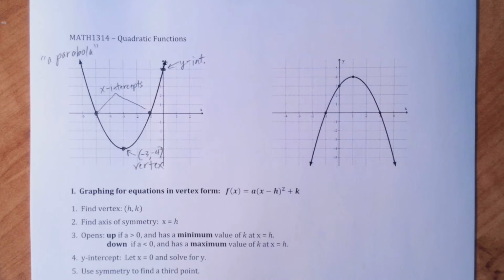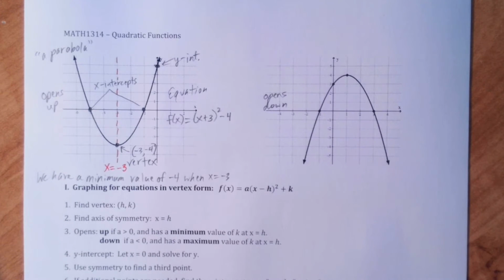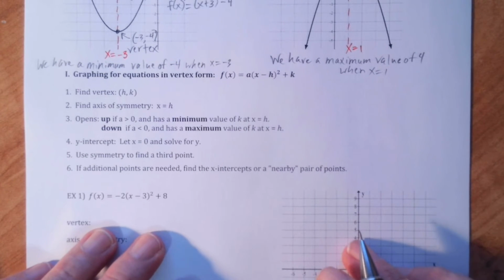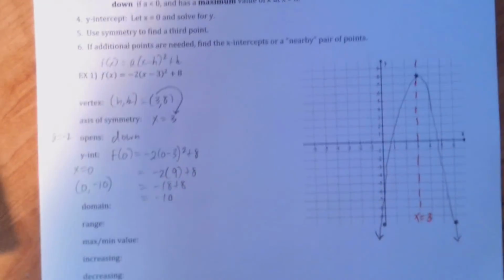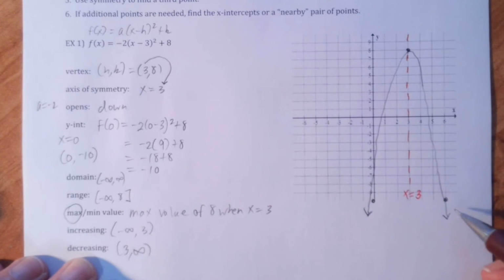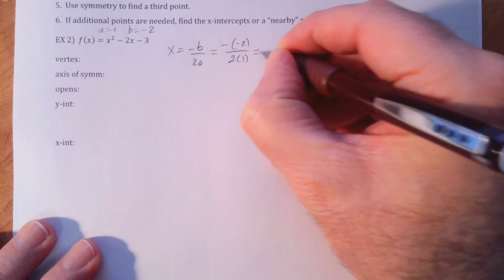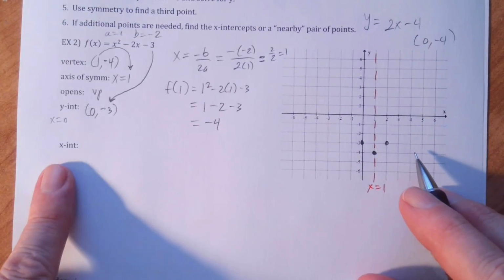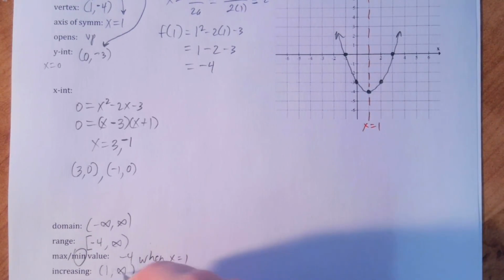Quadratic Functions Pt 1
In this video, we look at the features of a quadratic function and graph a quadratic function that is in vertex form and one that is in standard form.